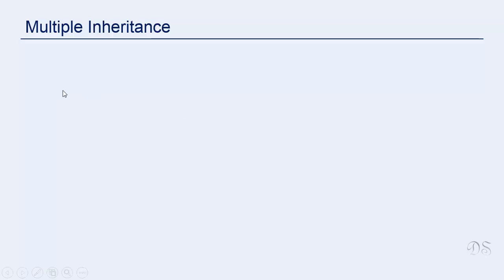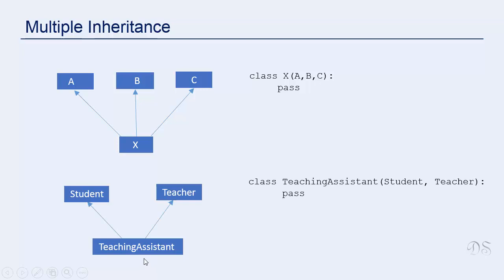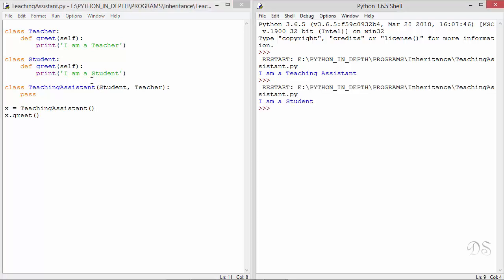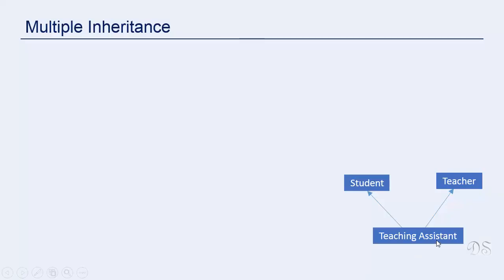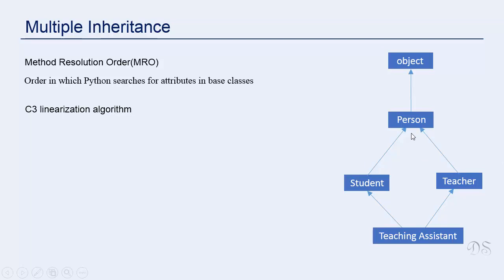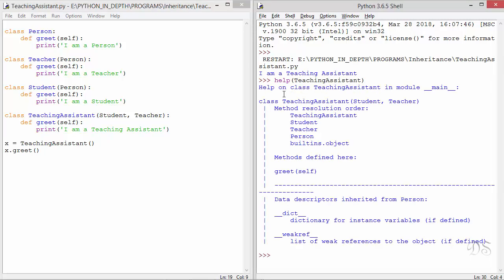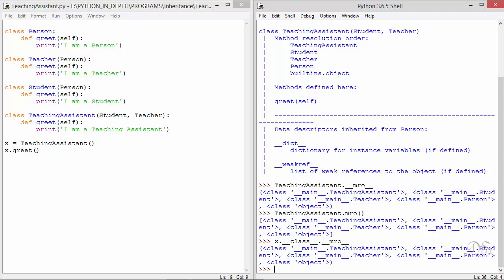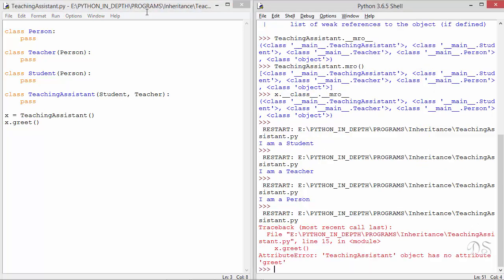Multiple Inheritance In Python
Multiple Inheritance In Python By Deepali Srivastava